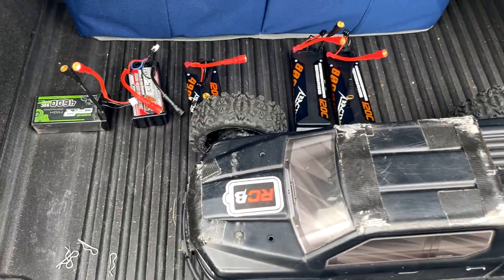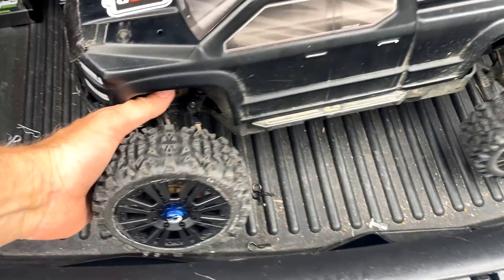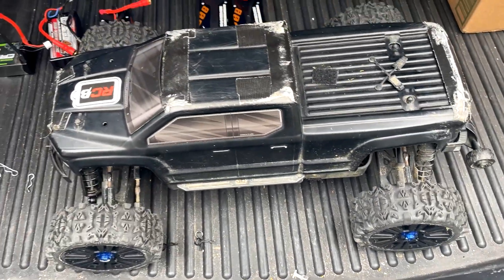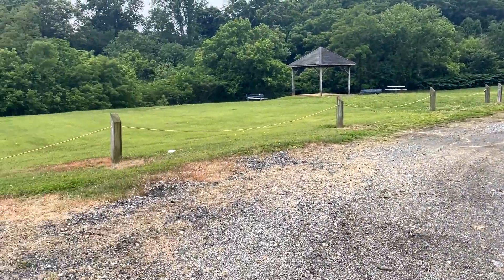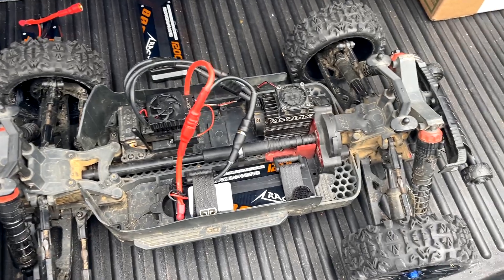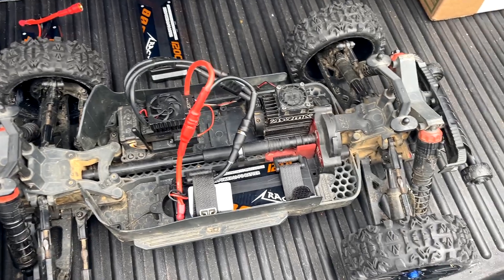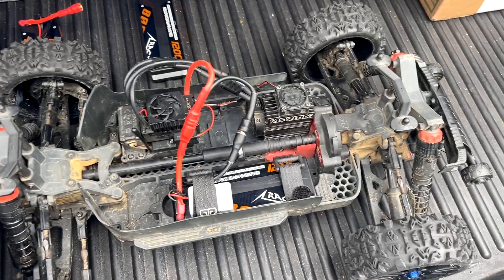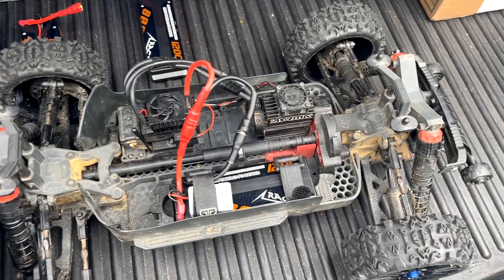Arrma Big Rock Broke Down Yet Again While Mild Bashing - This is Getting Old... ZTW, CNHL, AIMROCK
Purchase the CNHL 2s 8,000 mAh LIPO used in this video

Purchase the ZTW Beast V2 120A ESC I used in this video

0.8 MOD 26t pinion gear

gone bananas
speed run
foam tire
gens ace
red line
gens ace
hobby king